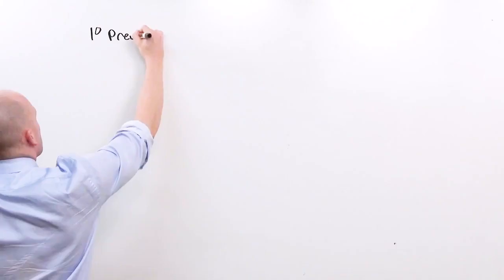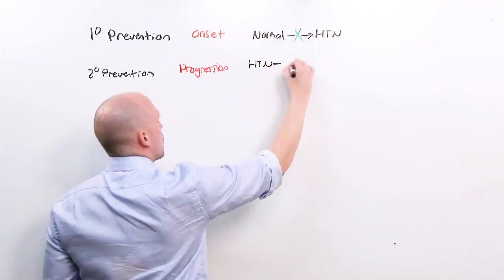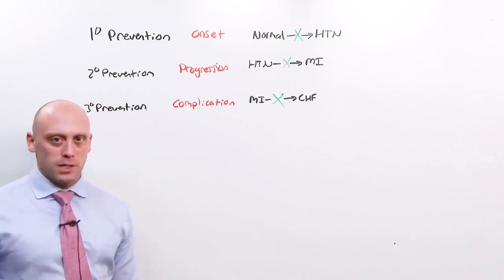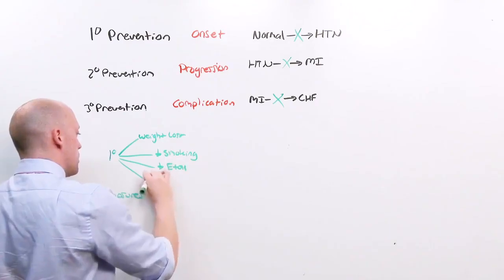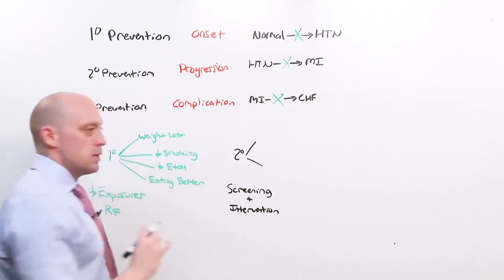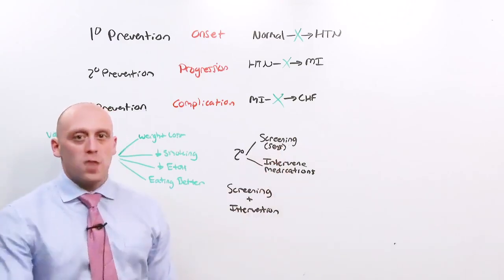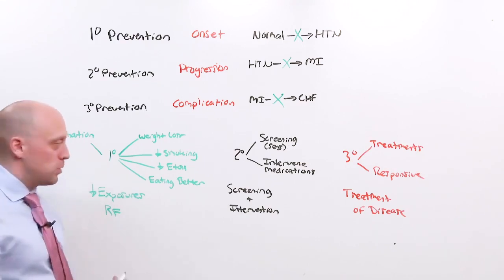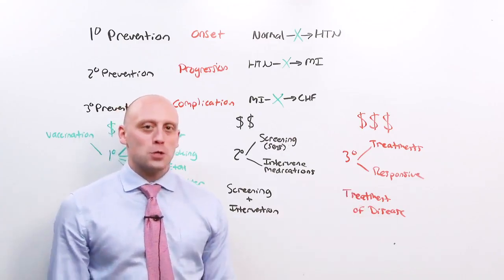1. Prevention I Biostatistics and Epidemiology